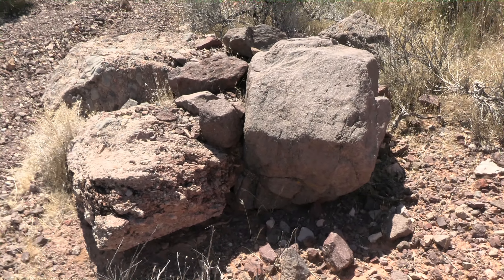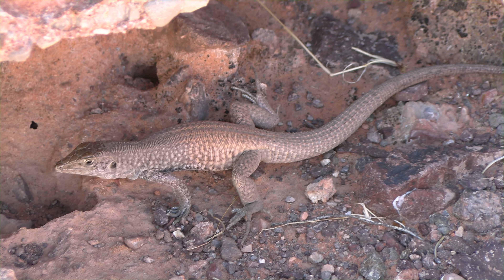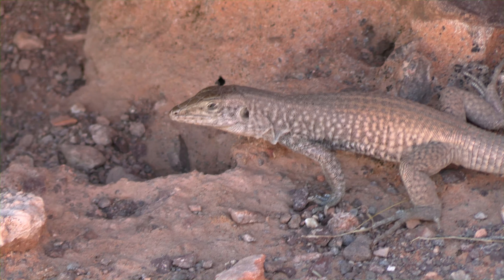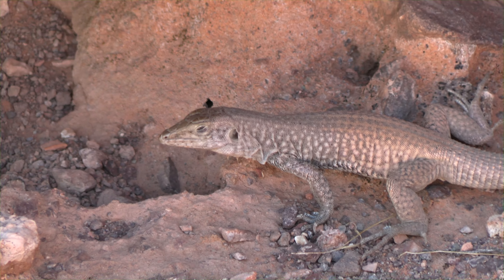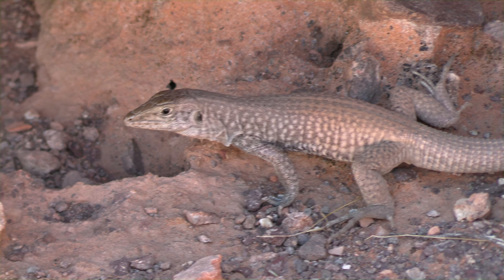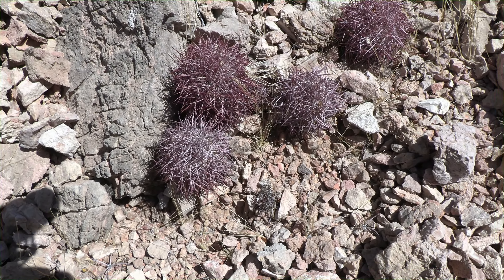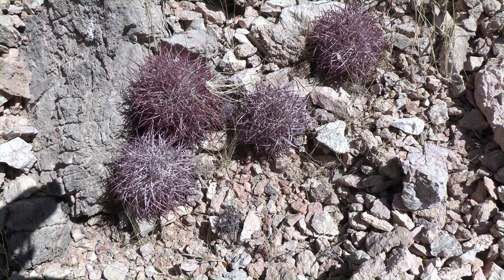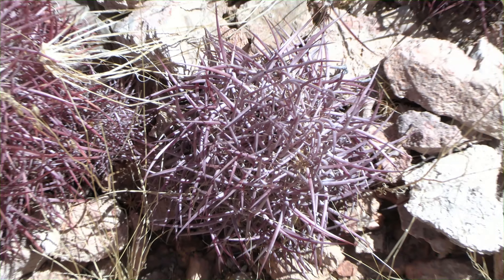Plants and Animals at Redstone Trailhead